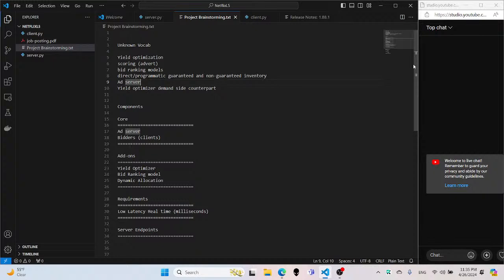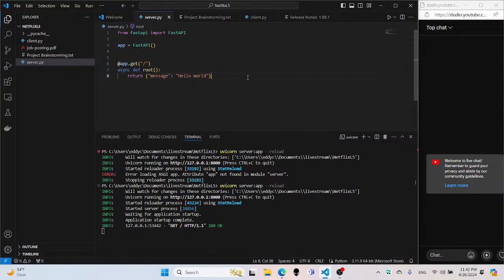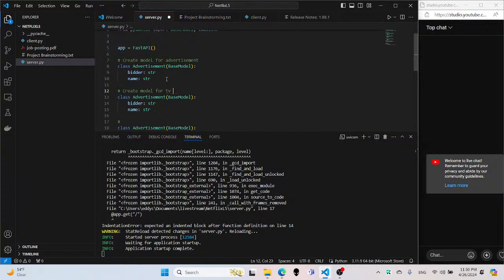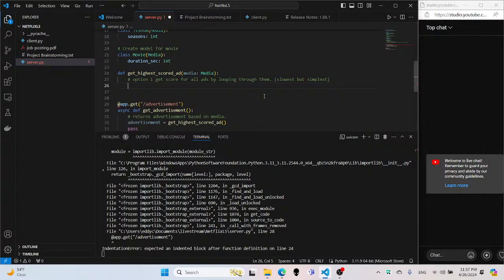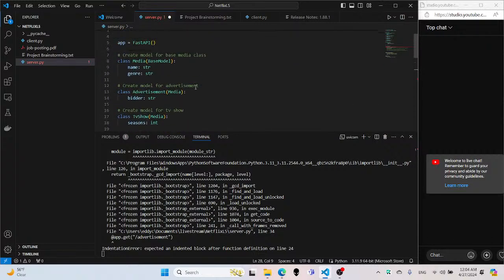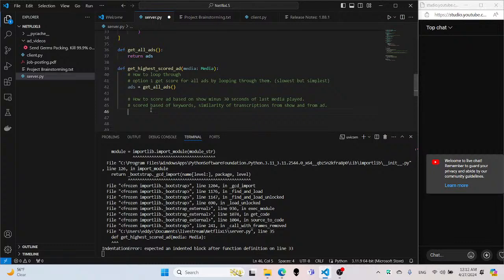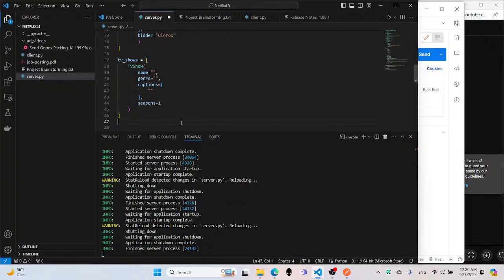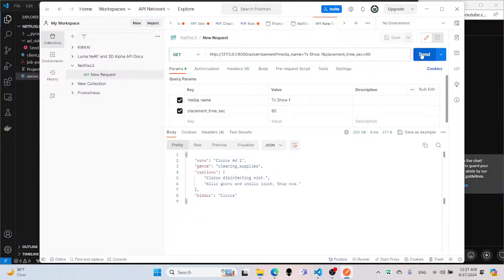Making Projects for Job Applications | ML Engineer Netflix L5 | Part 3 | API & Test Data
Not to get the job, but for fun.

In this part I set up the project and start brainstorming the project scope and how to tackle it.